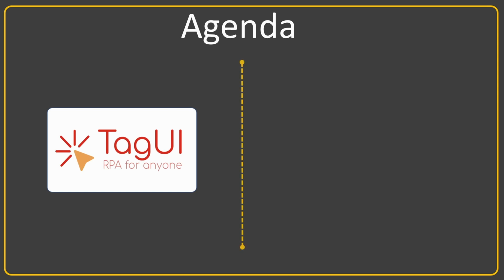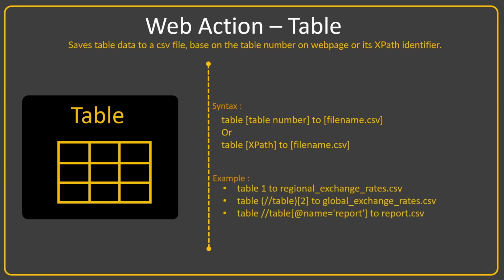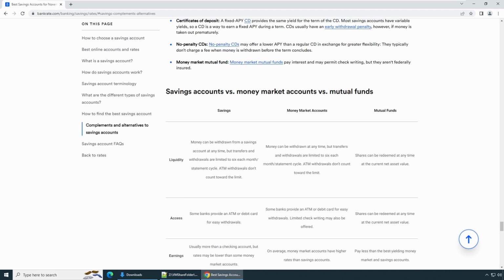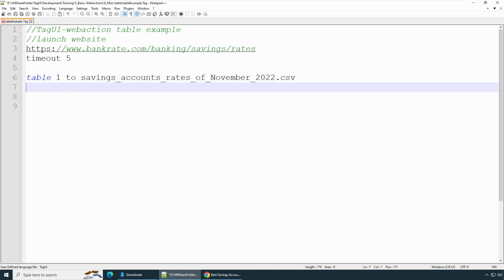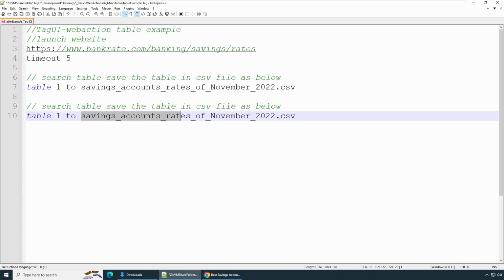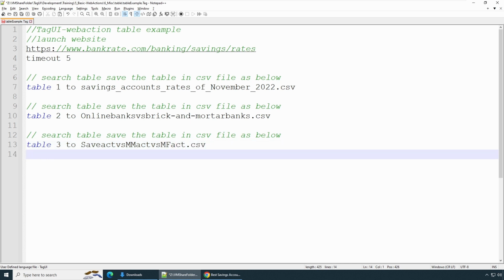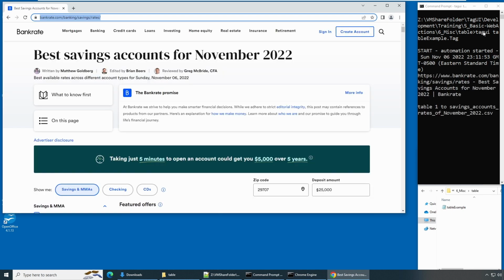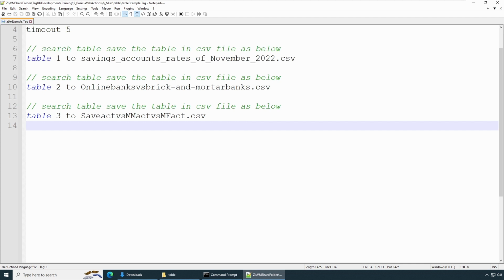TagUI Miscellaneous WebActions Table Example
In this video we will see detailed example and best practices of Tagui miscellaneous web actions  "table" i.e. it helps to extract table  data to csv file from web application.